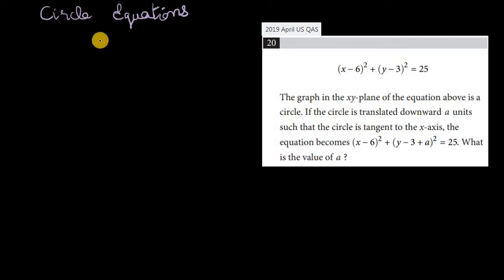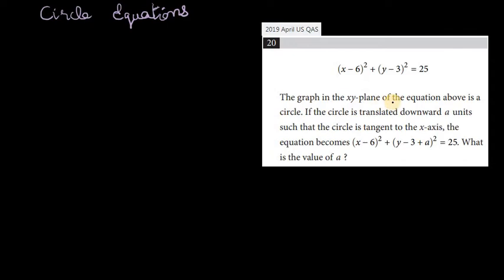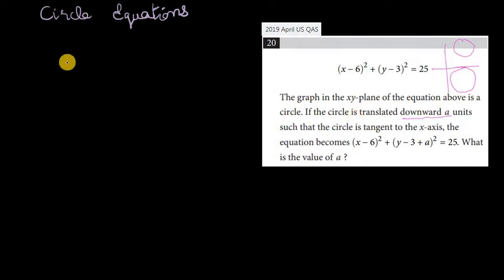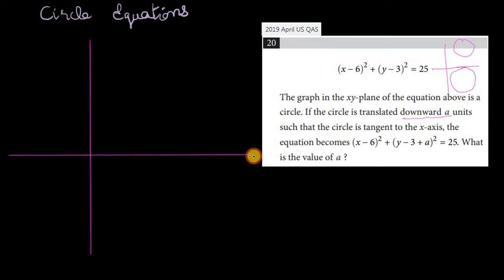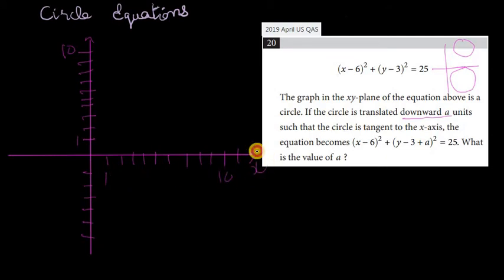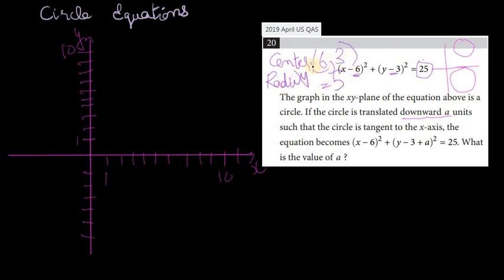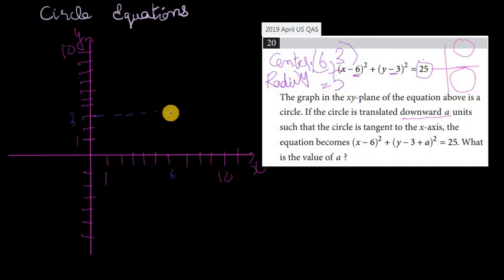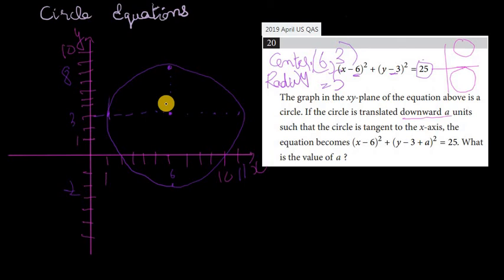Circle Equations SAT-Challenging Example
Circle Equations SAT- Here's the final video in the circle equations playlist where we look at a slightly challenging problem from the SAT and how to approach it.